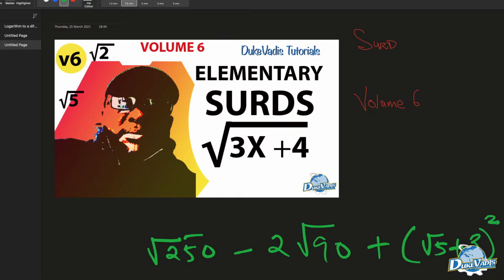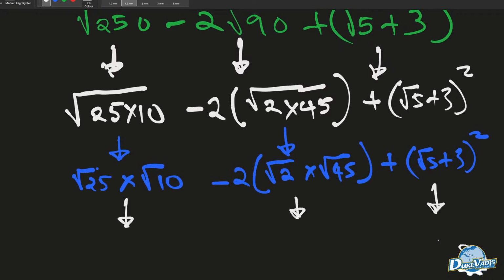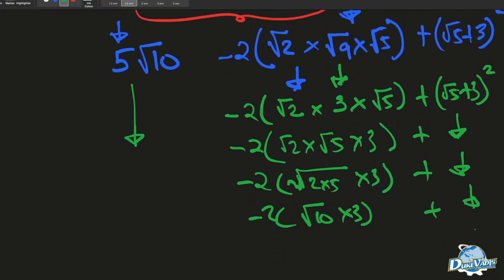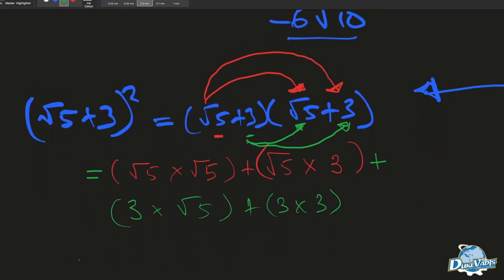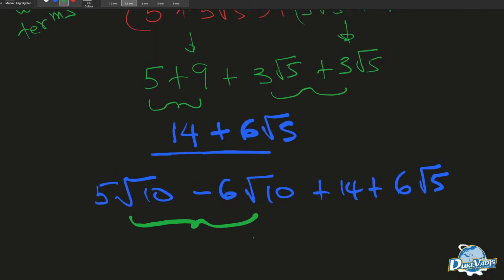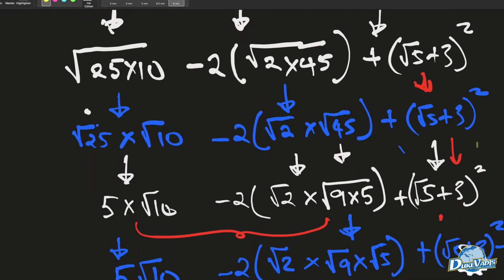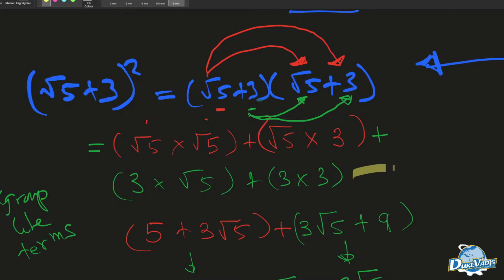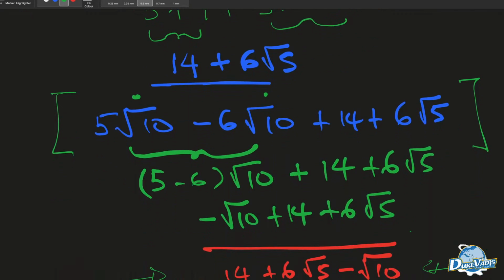HOW TO DO BASIC ELEMENTARY SURDS {VOLUME 6 CONTINUATION}